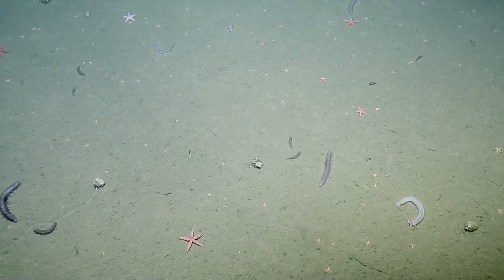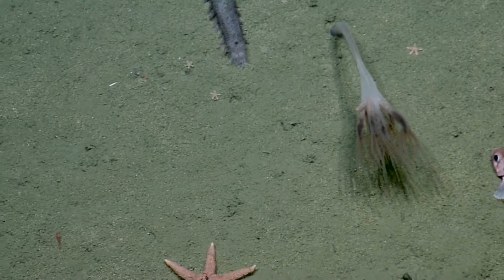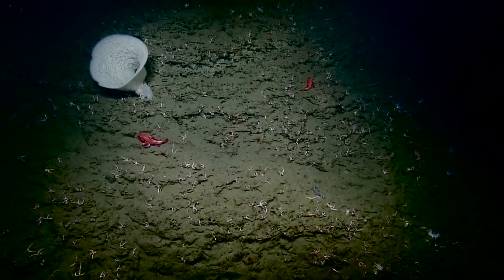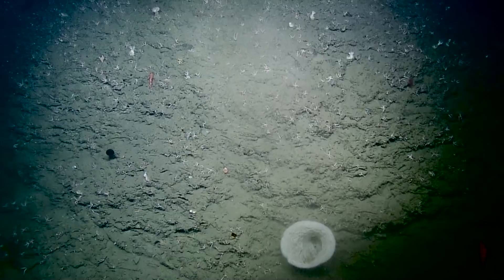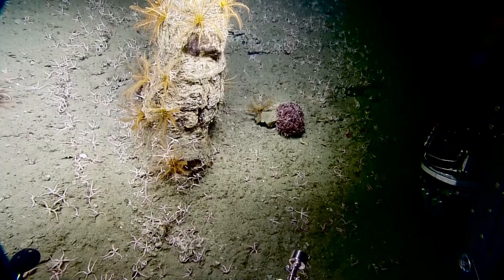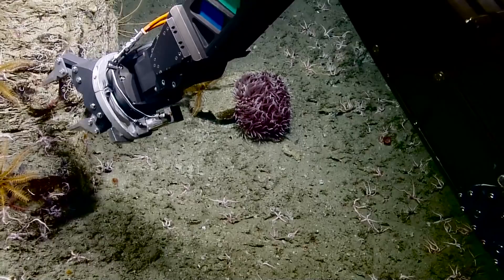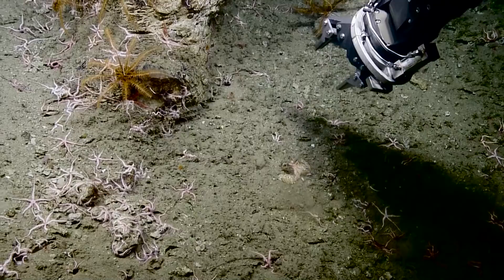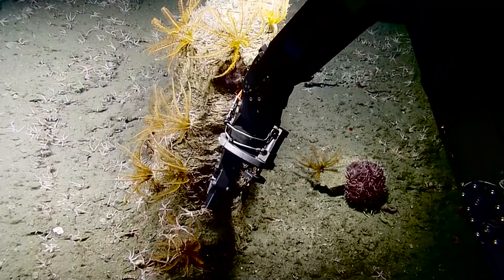Life is a Hard Substrate | Nautilus Live